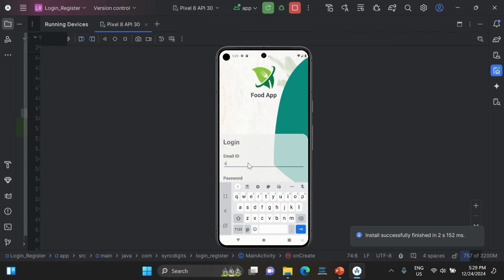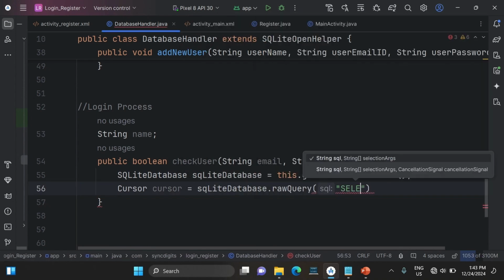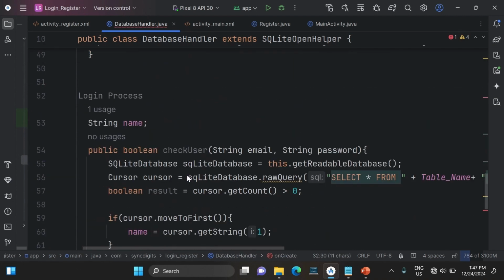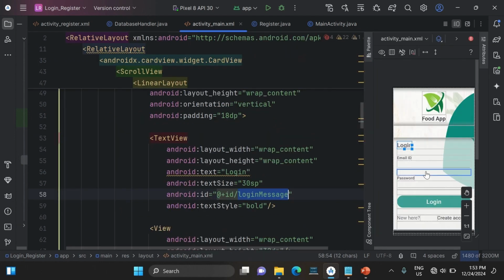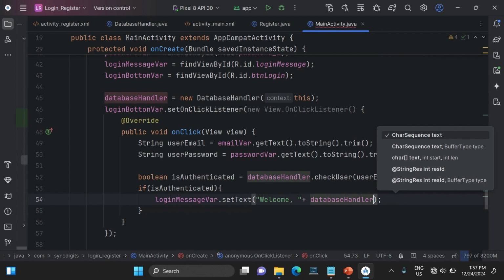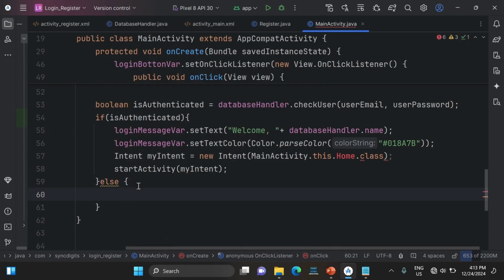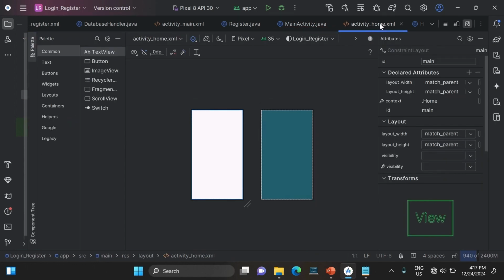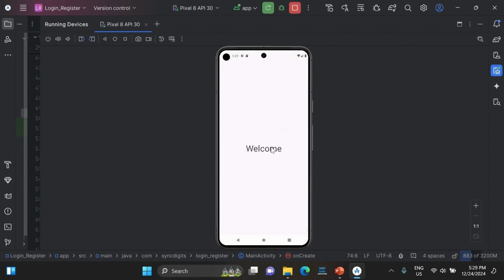User authentication or Login with SQLite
In this video, we learn how to implement android app user authentication or Login with SQLite in Android Studio